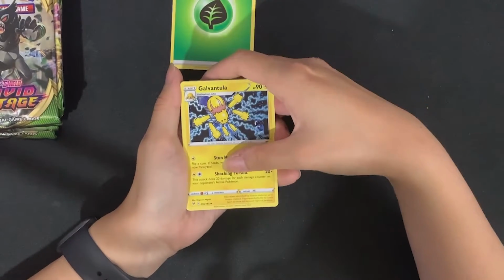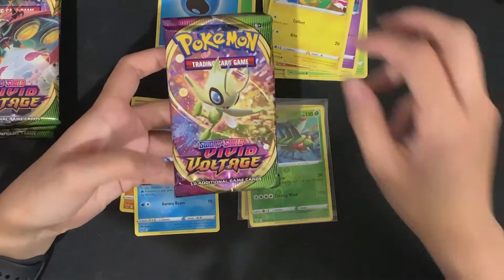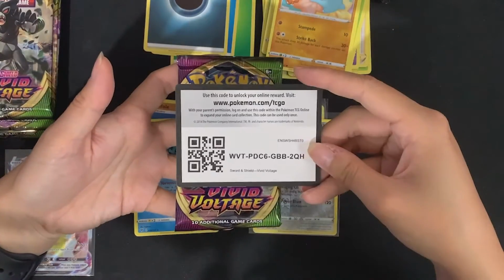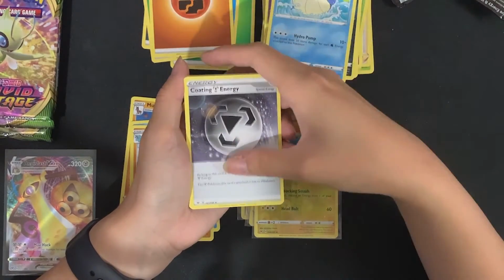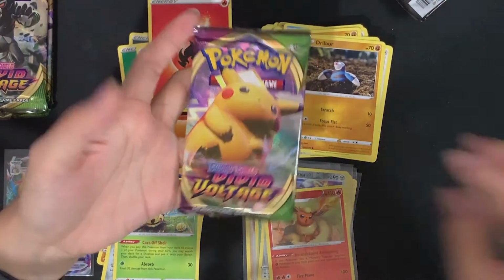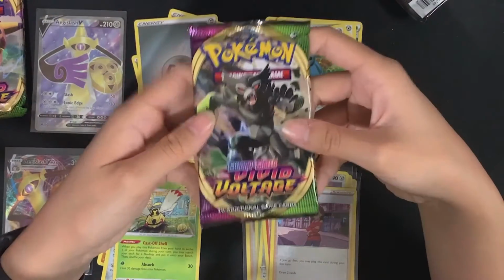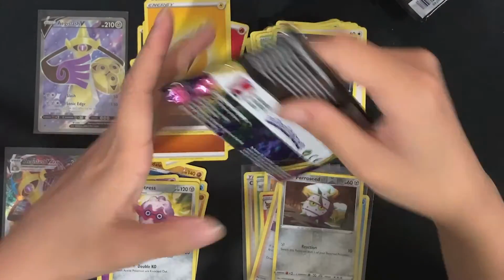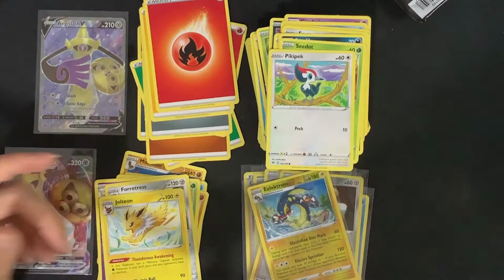Opening 10 More Packs of Pokemon Vivid Voltage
Let's get another 10 packs opened up and hope for great pulls!

Welcome to Follow@Life!